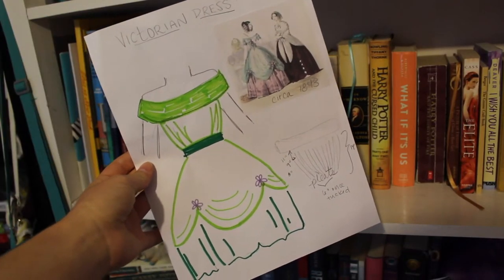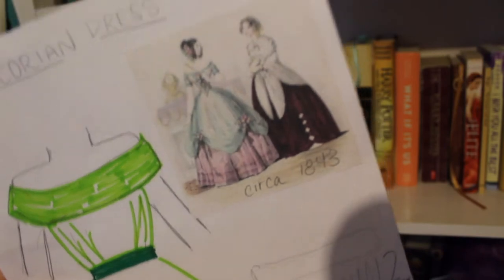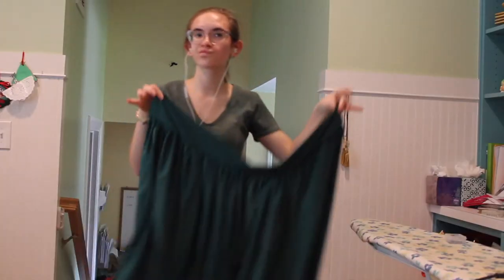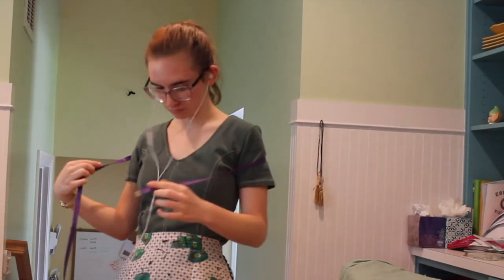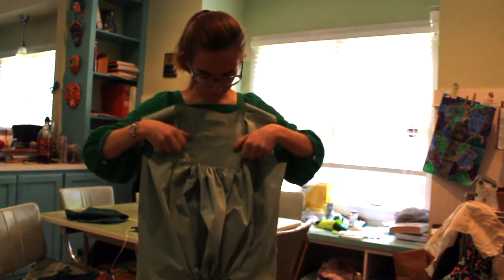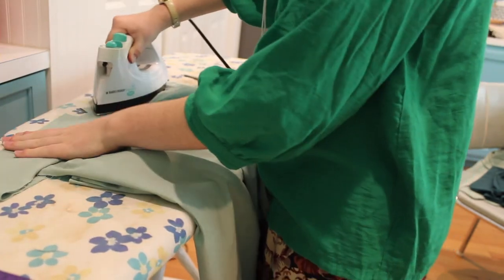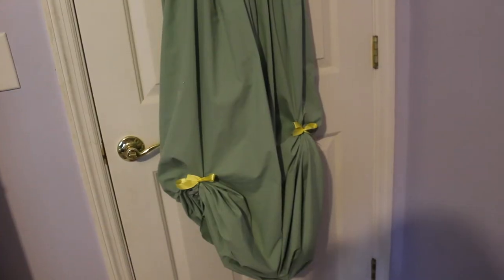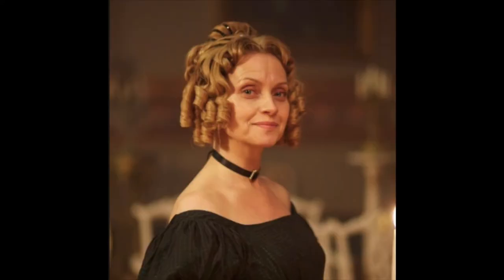Making a Victorian Gown out of Bed Sheets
You ever just wake up and decide to make a 1870s dress for your school project? No? Just me?? Lol ok

Anyways I made a Victorian (?? maybe ) dress for my theater final based on the play A Doll's House. There is NO historical accuracy in this. PLEASE do not take any of this as accurate-- it is not. I'm so sorry to people who actually take historical costuming seriously.

Comment what I should do with this dress that is now sitting in my closet, collecting dust because I have no use for it.